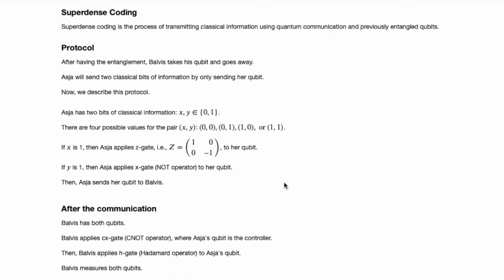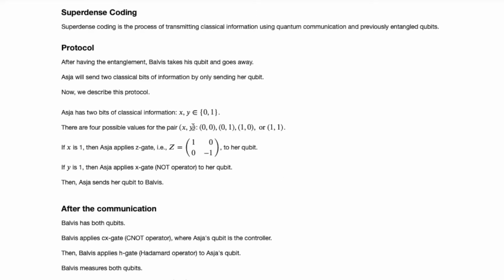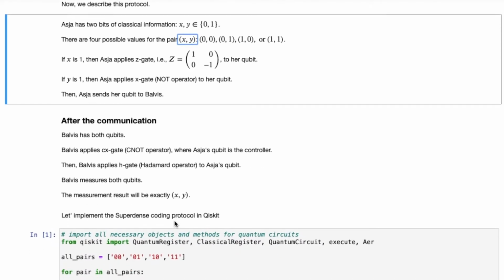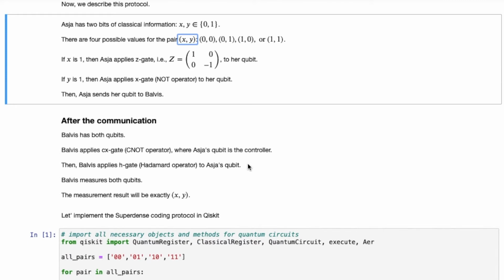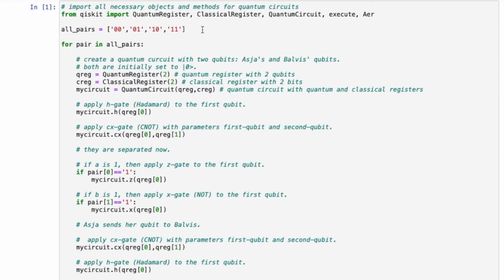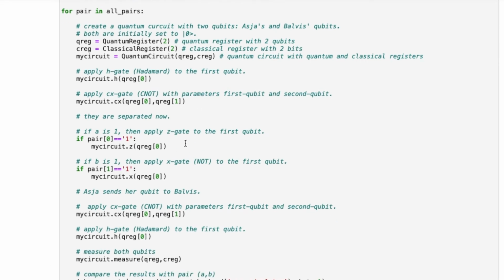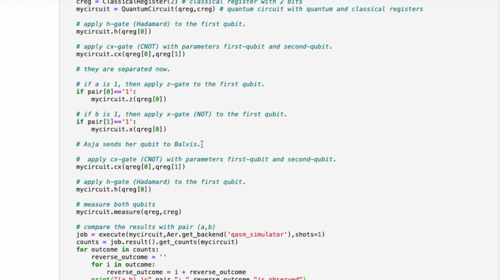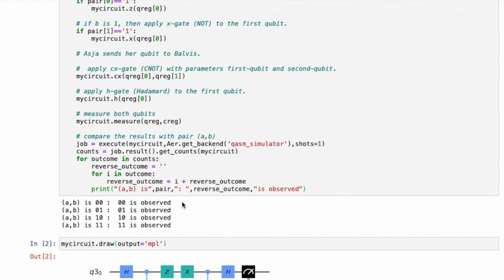Quantum Computing - Part 6: Superdense Coding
In this video, we implement Superdense Coding using Qiskit.